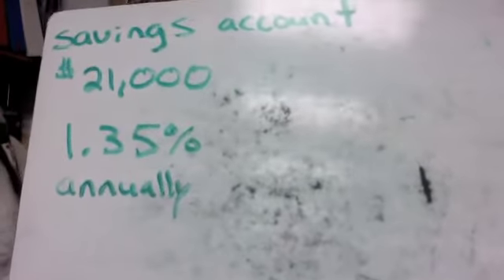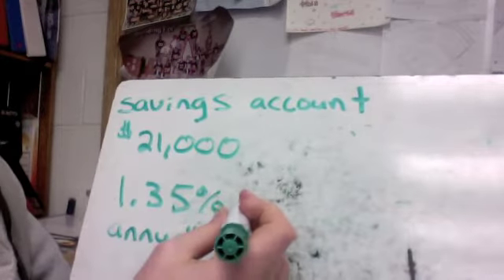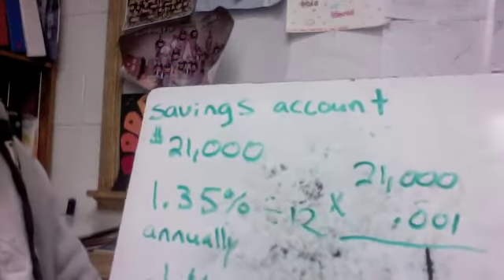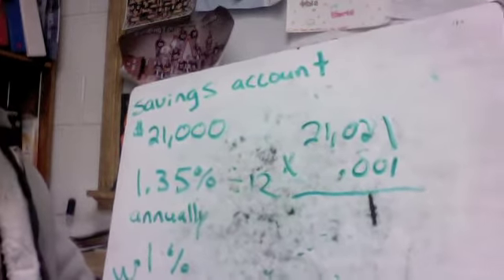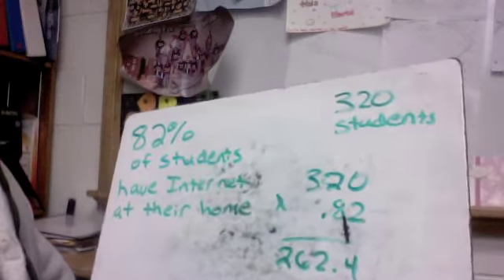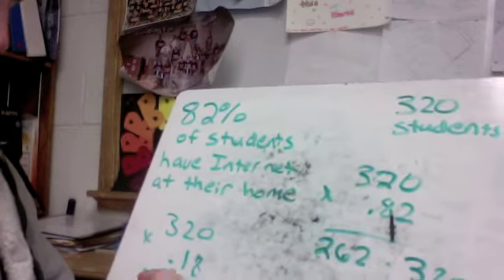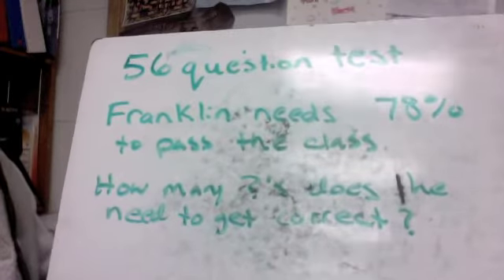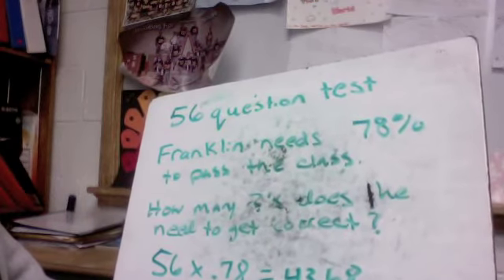Percent of a Number Situations 2